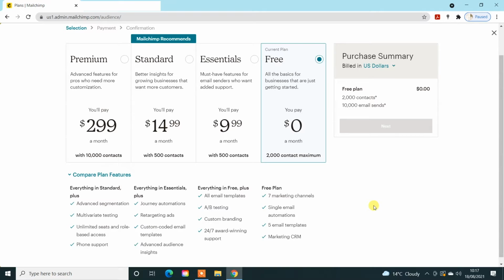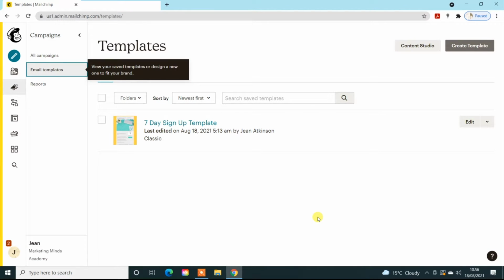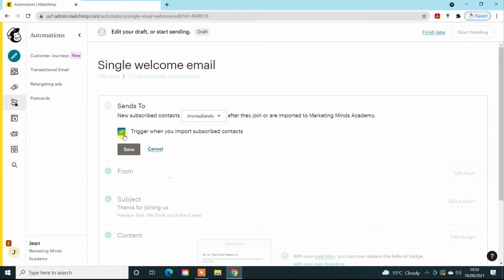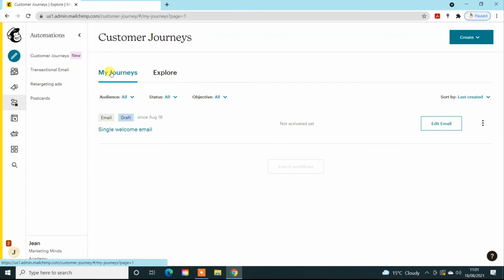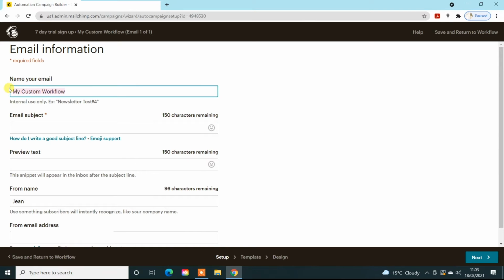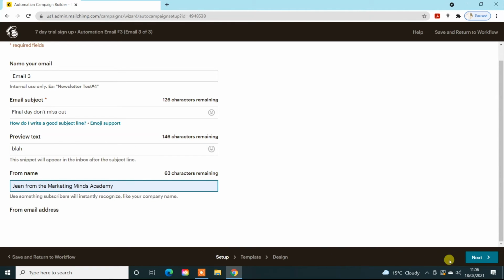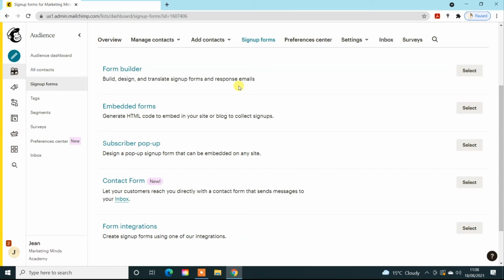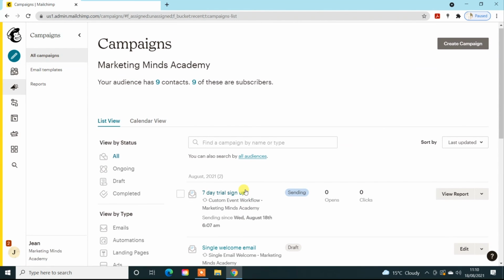Creating an Automated Email Campaign in Mailchimp - 2021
📌 NOTE: This tutorial was created in 2021. The Mailchimp interface has been updated since
recording. Core concepts remain valid but navigation may differ in the current version.
For updated email marketing and AI automation tutorials visit The Lean Business channel and

This tutorial shows you how to create a single and multi-level automated email campaign in Mailchimp.

I respond to comments for 7-days after the video has been posted.